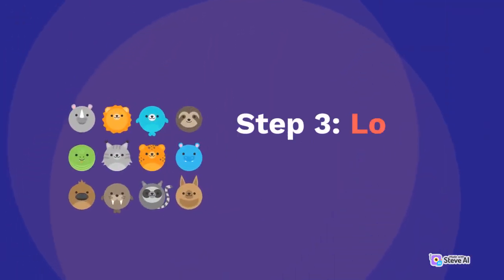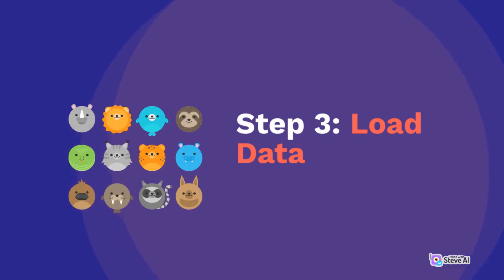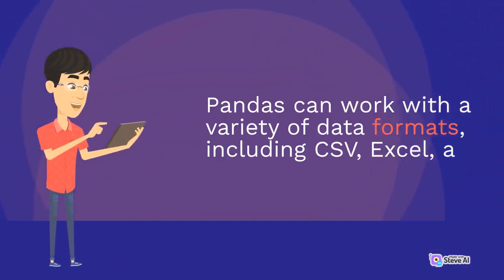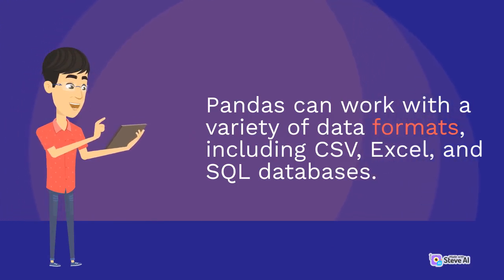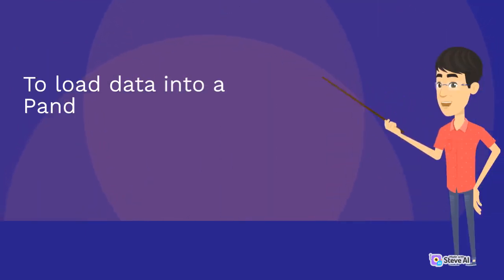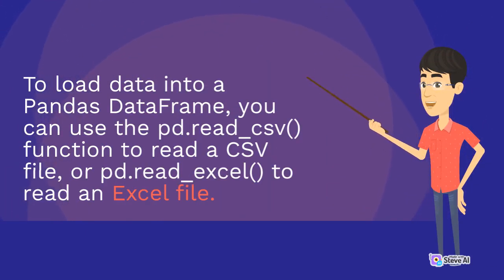Introduction to Pandas Library in Python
Welcome to this beginner-friendly tutorial on using the Pandas library in Python! In this video, we'll cover the basics of Pandas, including how to load and clean data, manipulate data using different functions, and save the manipulated data. Whether you're new to Python or an experienced user, this tutorial will provide you with a solid foundation for using Pandas in your data analysis projects. So sit back, relax, and let's dive into the world of Pandas!